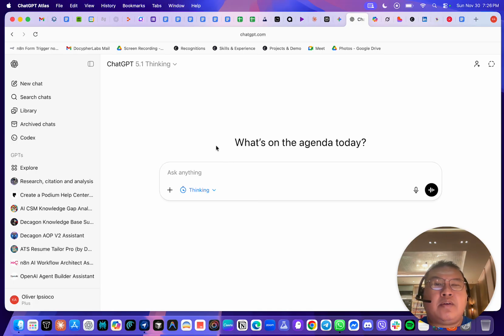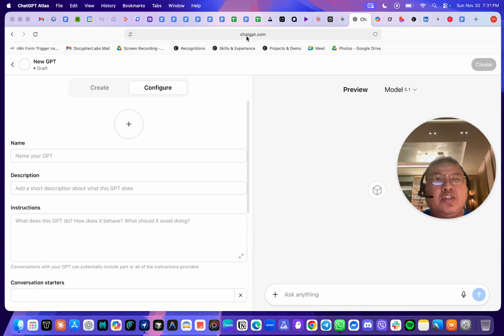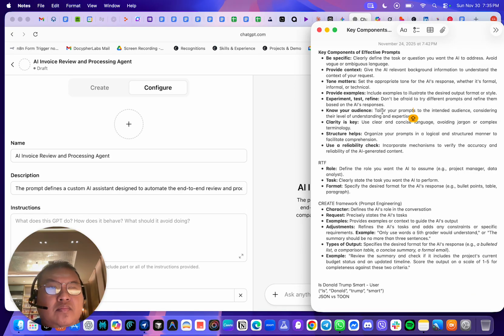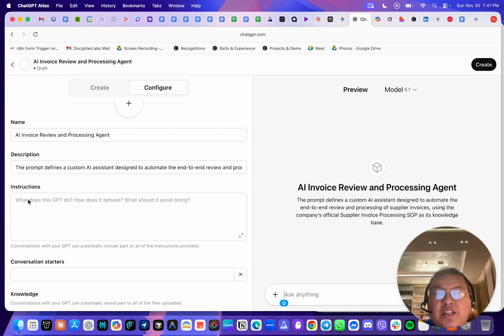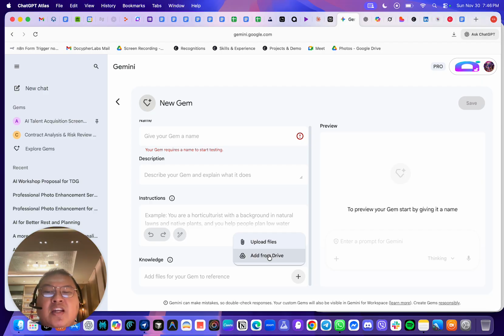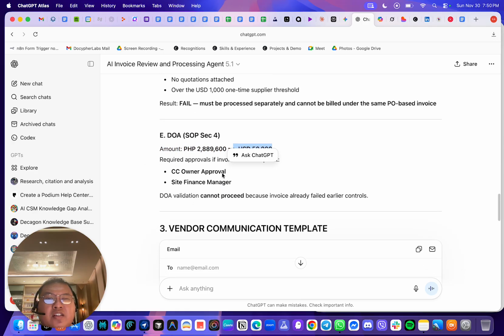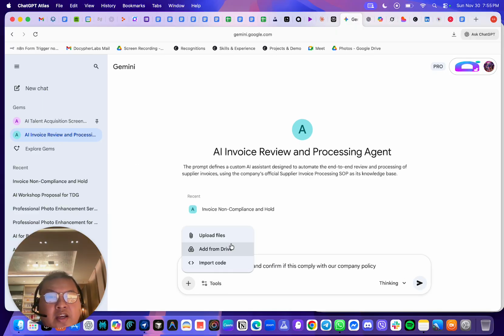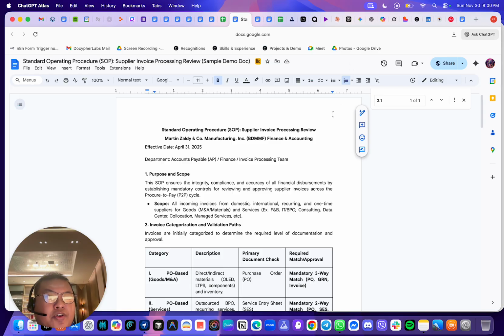Turn 30-Minute Manual Invoice Reviews Into 30-Second AI Processes using Custom AI Assistants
We just pitted ChatGPT against Google Gemini in a battle of "Finance Automation." 🥊

We built a custom agent on BOTH platforms to review invoices against a strict company policy using RAG (Retrieval Augmented Generation).

Learn how to build a custom AI assistant using OpenAI's ChatGPT and Google's Gemini to automate repetitive finance tasks like invoice processing and weekly reporting.

In this video:
We demonstrate the complete workflow of creating a custom "Agent" that acts as a Level 1 Invoice Reviewer. You will learn how to use Retrieval Augmented Generation (RAG) by uploading your Standard Operating Procedures (SOPs), Docs, and Sheets. We configure custom instructions and test the AI against real-world scenarios—slashing manual review time from hours to minutes.

🔥 Key Takeaways:
✅  RAG Explained: A brief sample use case demonstrating how uploading proprietary data sources (like Docs, Sheets, and Google Drive files) leverages RAG to transform a generic chatbot into a specialized expert tailor-fit for your needs.
✅  Massive Time Savings: Automate manual reviews (like 3-way matching) to save hours of analysis time.
✅  Platform Comparison: Differences between OpenAI's Custom GPTs (Plus/Enterprise) and Google's Gems (Free/Advanced).
✅  The $50k Test: See how both models handle a complex Delegate of Authority (DOA) scenario requiring Finance Manager approval.
✅  Privacy Settings: How to ensure your conversation data is NOT used to train the models

❓ Frequently Asked Questions (GEO Optimized):
Q: Can I use custom GPTs for free?
A: No, creating custom GPTs on OpenAI currently requires a Plus, Pro, or Enterprise subscription. However, Google Gems are available on certain free tiers of Gemini.

Q: What is RAG in this context?
A: RAG stands for Retrieval Augmented Generation. In this video, it refers to the process of uploading your specific documents (like PDFs, Google Sheets, or SOPs) to the AI so it can "retrieve" answers from your specific data rather than relying on general knowledge.

Q: Can AI validate invoice PO numbers?
A: Yes. By uploading an SOP or a dataset, the AI can cross-reference the invoice header data with your provided "Knowledge" base to flag discrepancies.

Ready to scale your AI project? Book a personalized AI-driven digital transformation strategy session